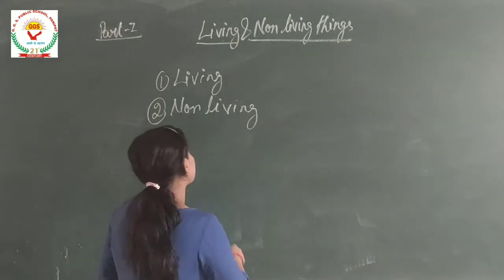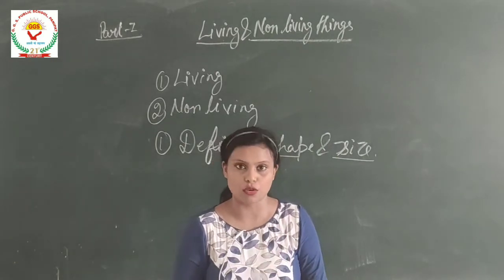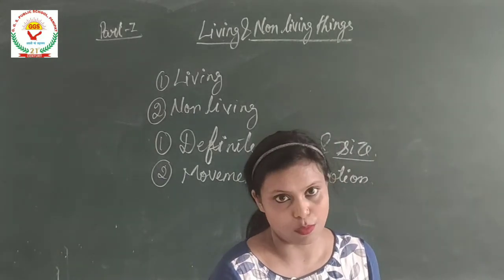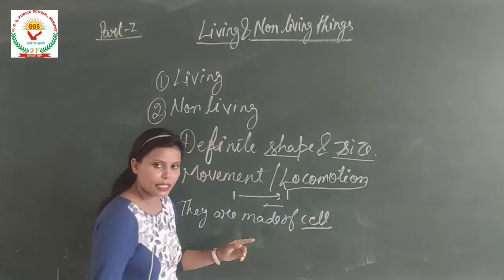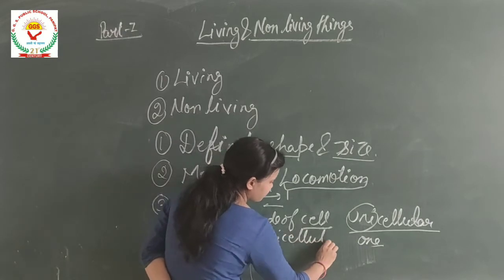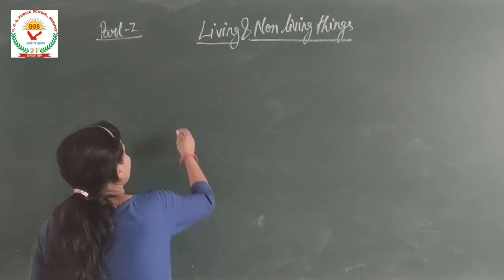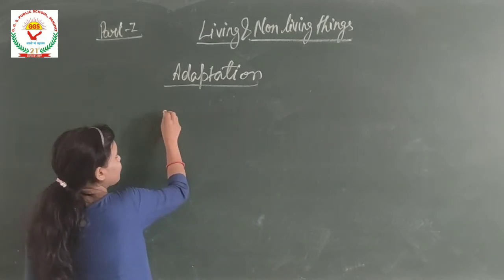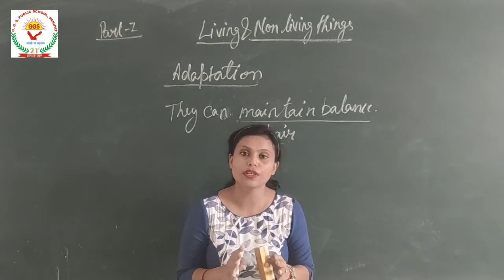Living and non living things Part 1 (Science) VI